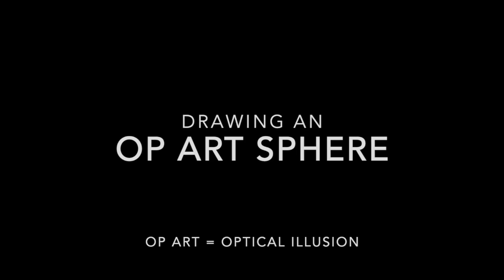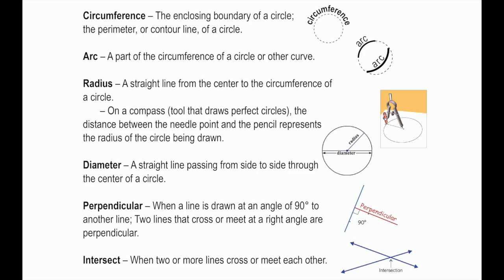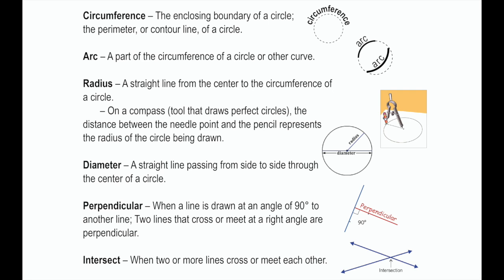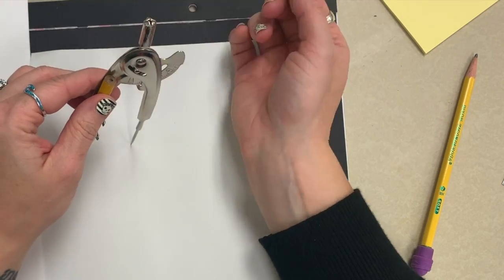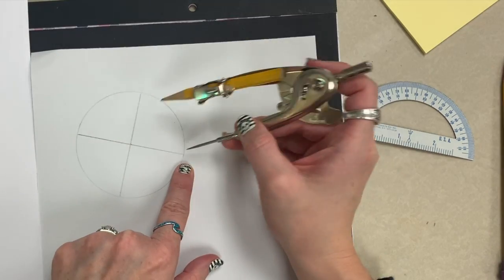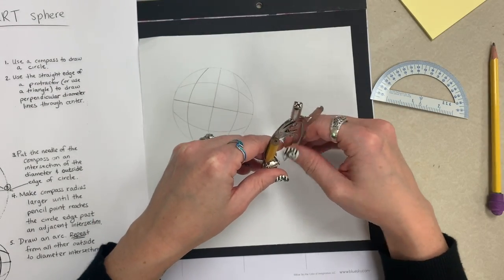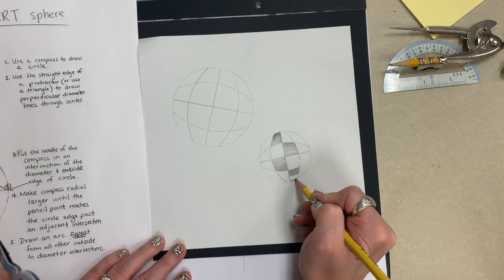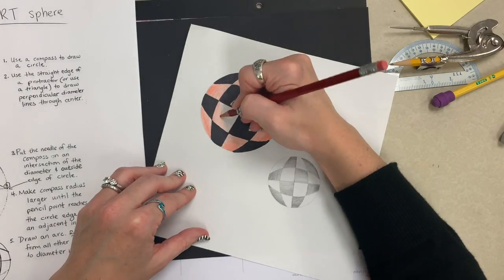Op Art Spheres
Demo for drawing an Op Art Sphere